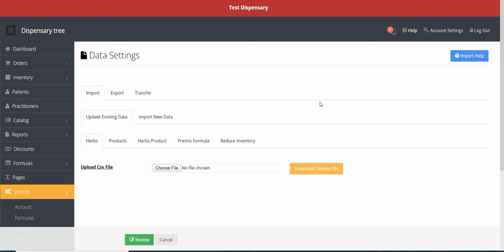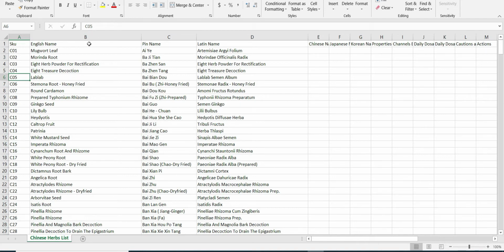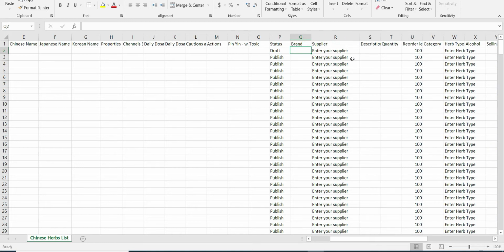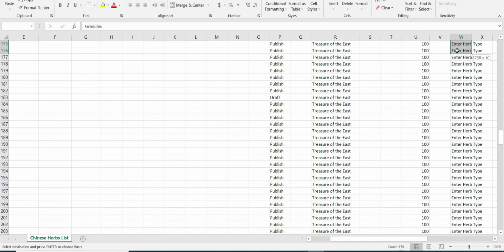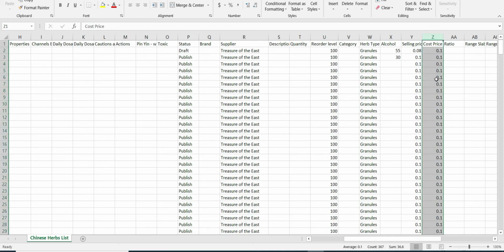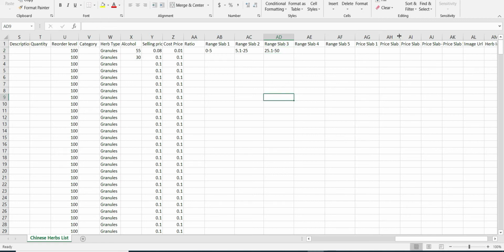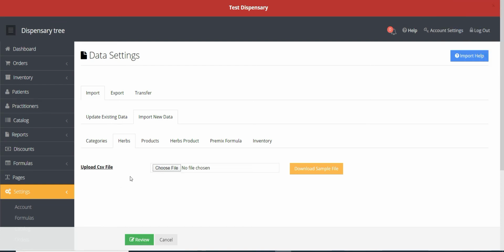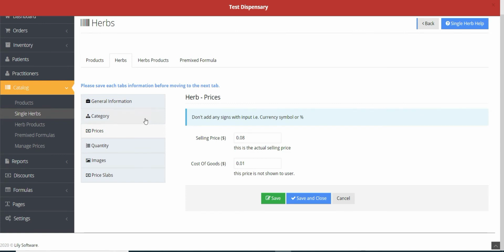Import Herbs into Dispensary Tree